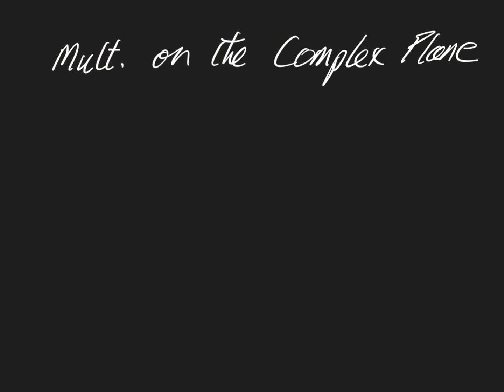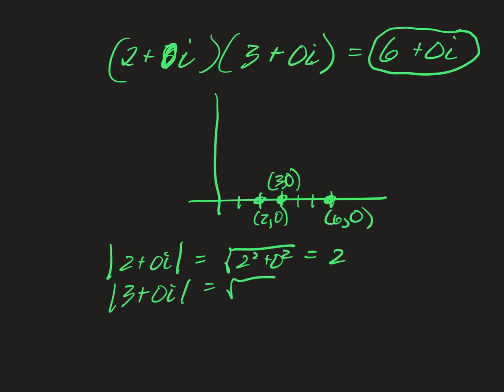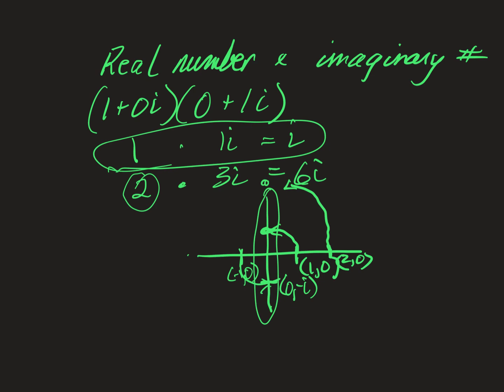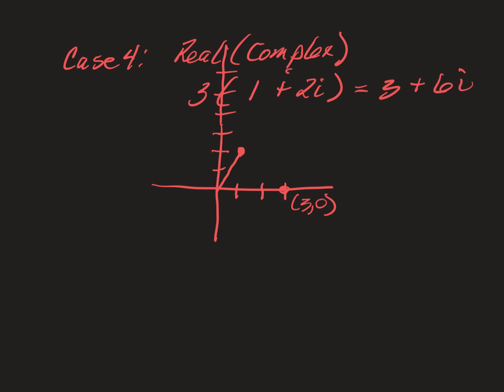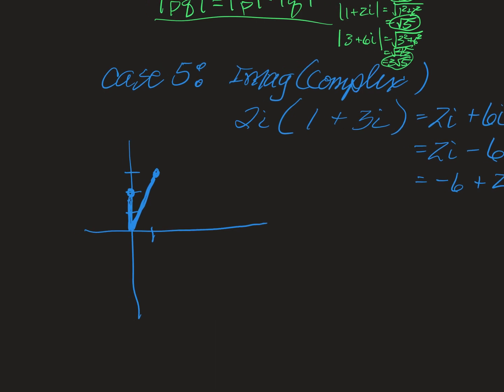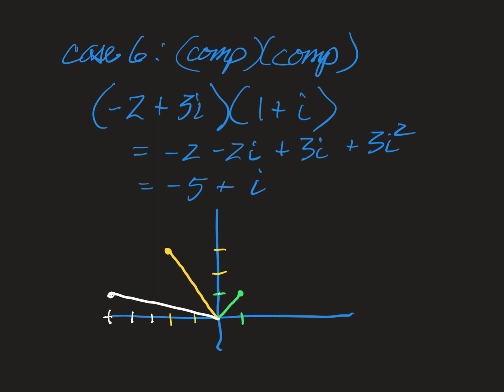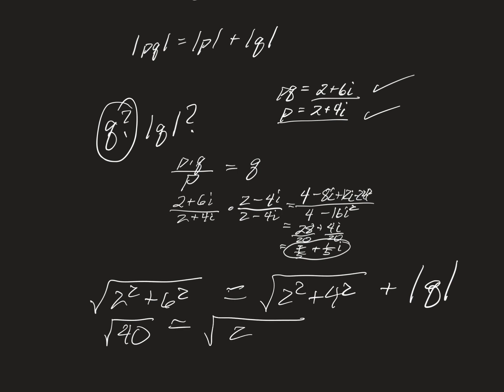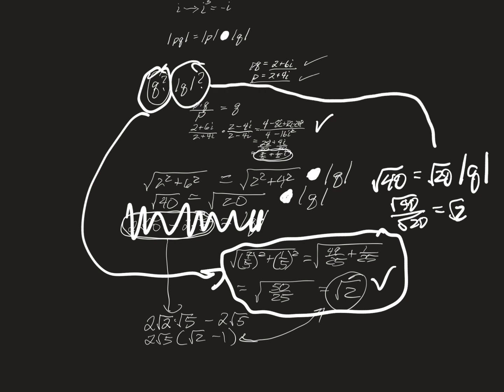4.09 Multiplication on the Complex Plane